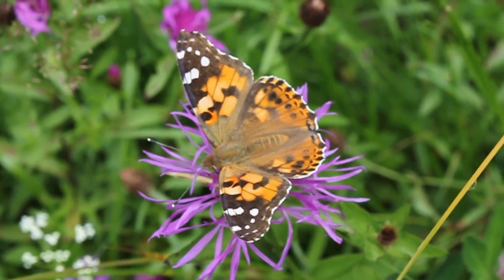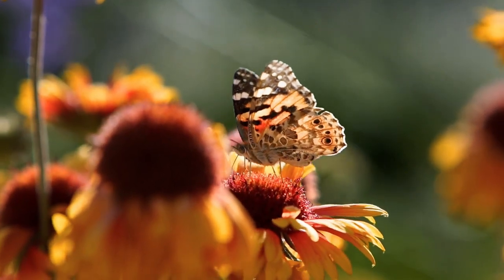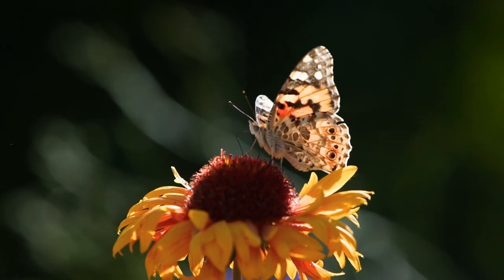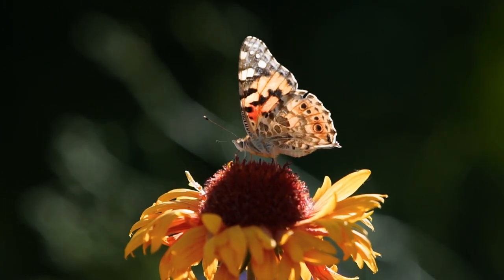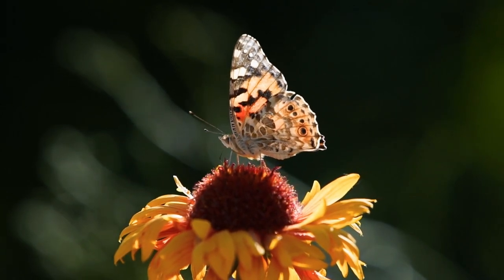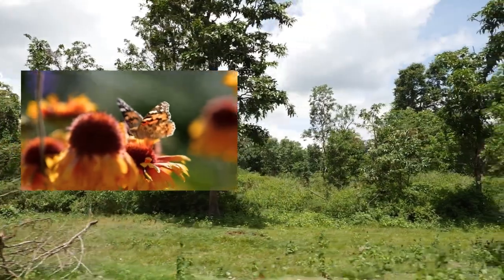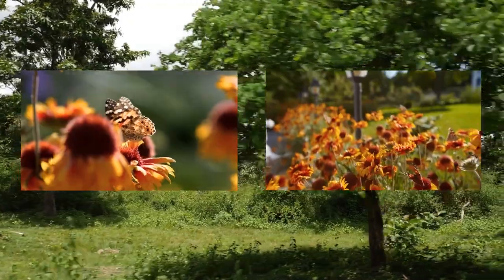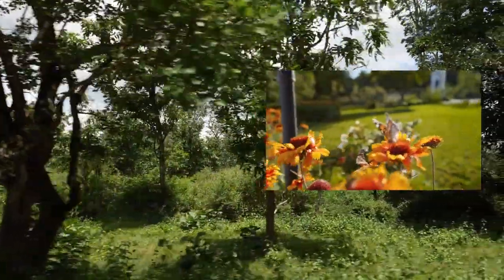The painted lady Butterfly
The Painted Lady butterfly, scientifically known as Vanessa cardui, is a widespread butterfly species found across many parts of the world. It belongs to the Nymphalidae family, which is known for its colorful and diverse butterflies.